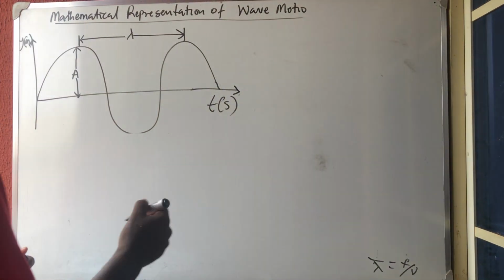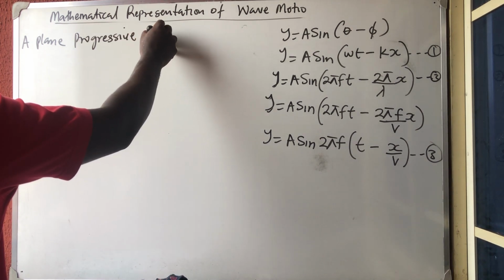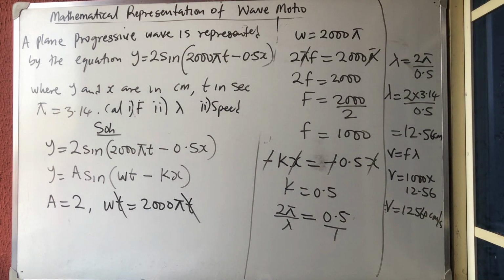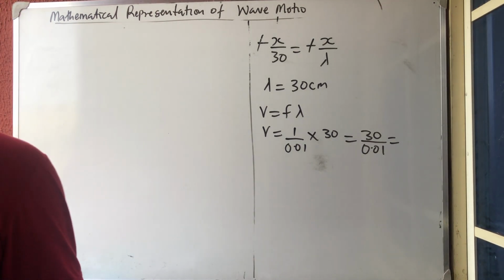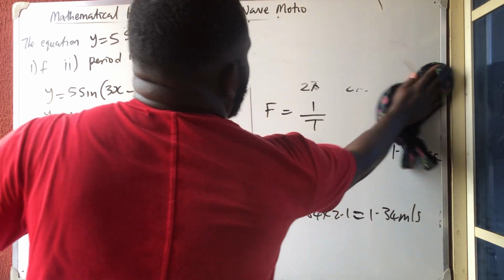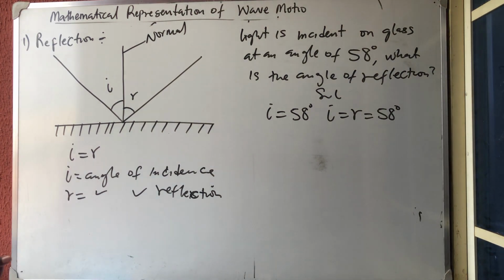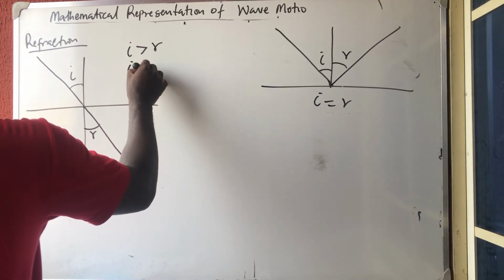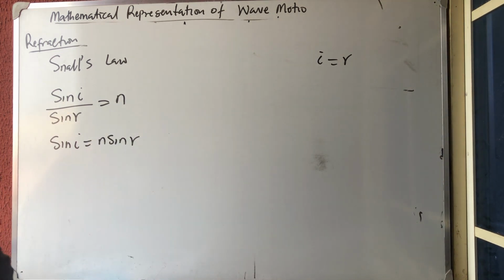Wave | Mathematical Representation Of Wave Motion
The tutorial video will teach you how to derive wave equations and how use them to solve some problems in wave motion